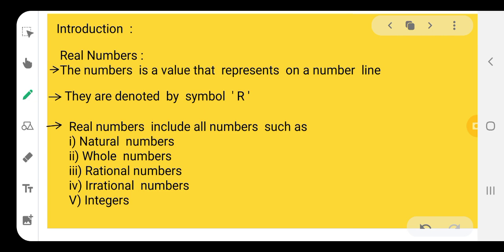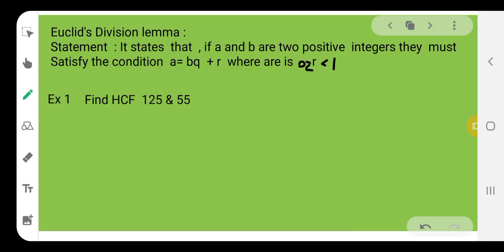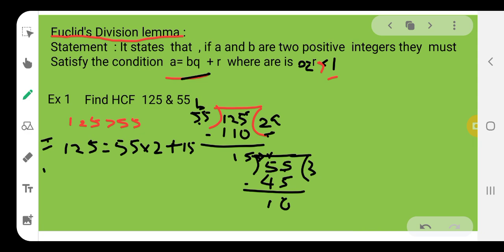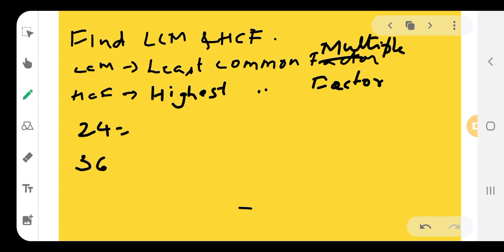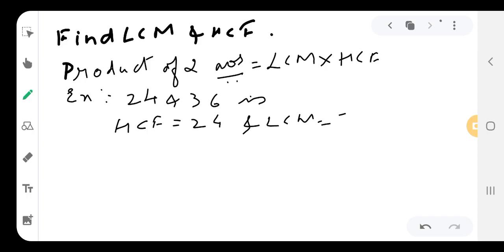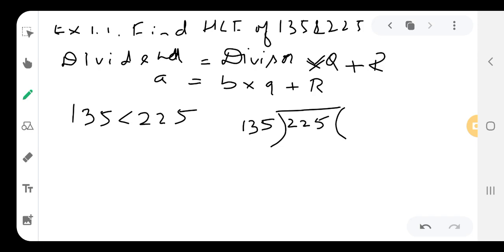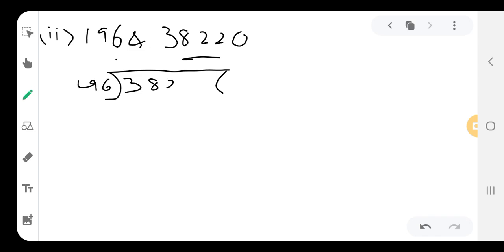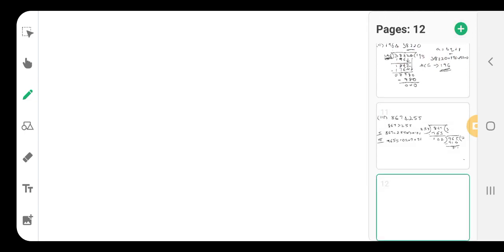10 CBSE Maths , Chapter -1 Real numbers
# Introduction
Euclids division lemma
# Exercise  1.1